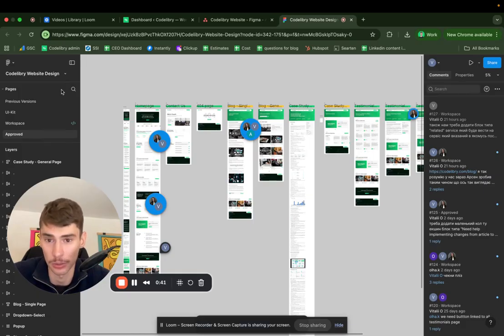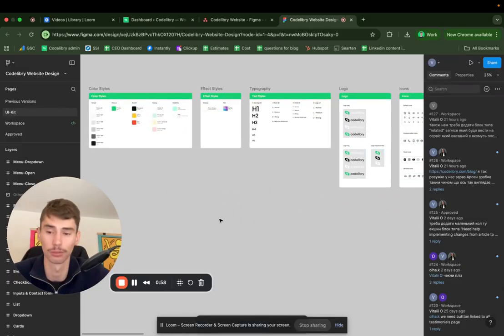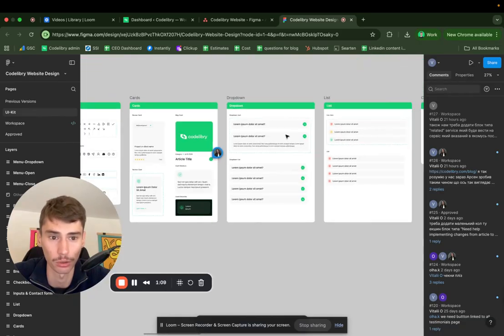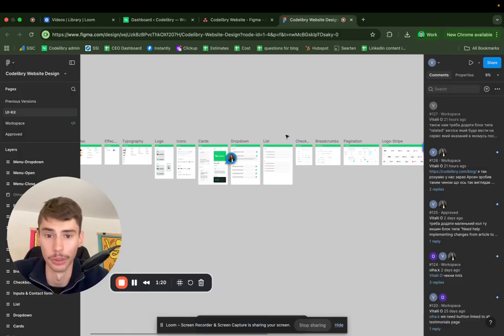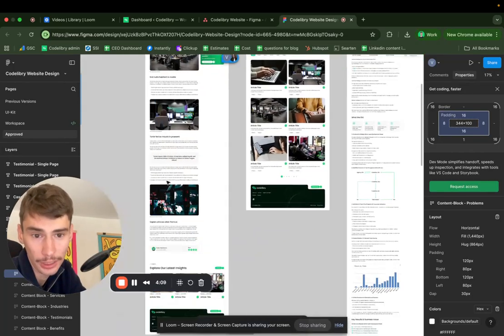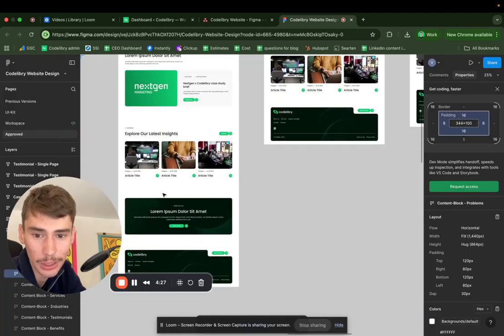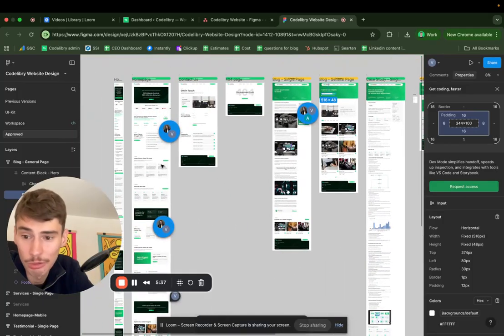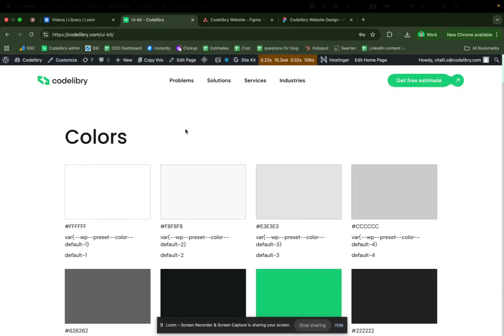Figma to Wordpress. Don't outsource development until you understand the process. Step by step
Showing the steps developers should take when working on a custom website development project from Figma designs.

1. UI Kit
2. Post types
3. Blocks
4. Templates
5. Global blocks
6. QA
7. Marketing integrations
8. Launch

Have a question? Drop a comment - it helps to boost the video